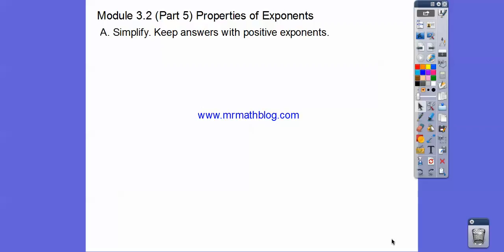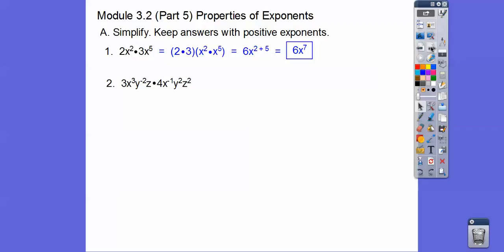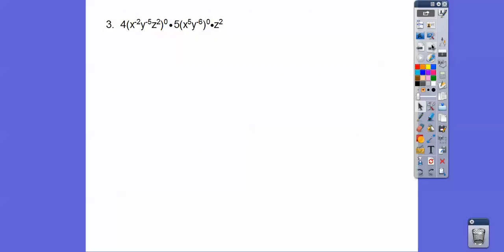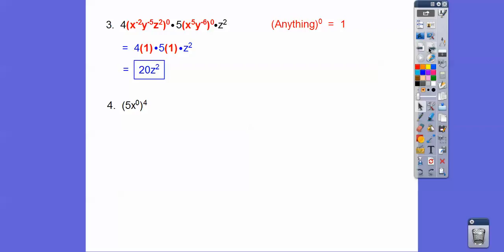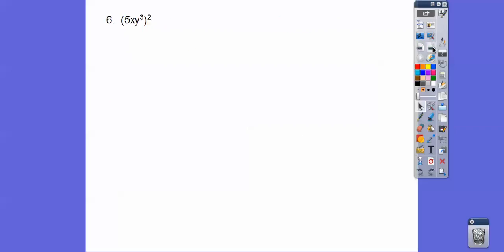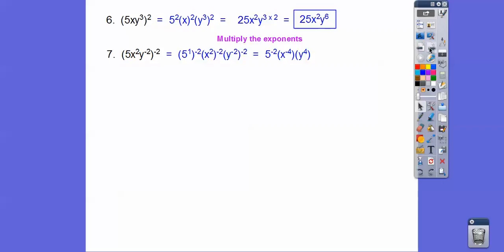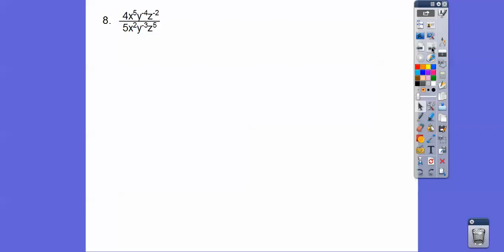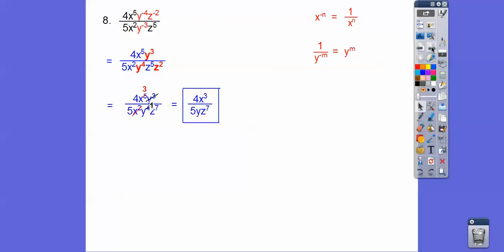Properties of Exponents - Module 3.2 (Part 5)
This lesson shows when to add the exponents, subtract, multiply, and when to flip with negative exponents. We also cover numbers to the zero power.